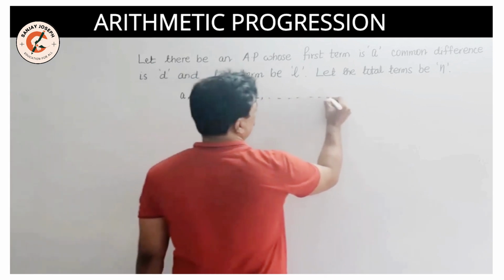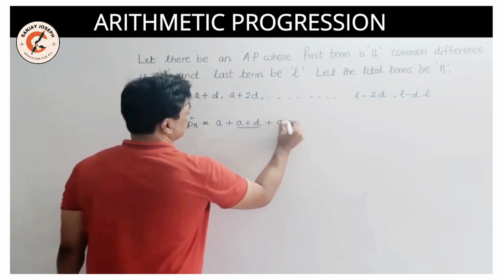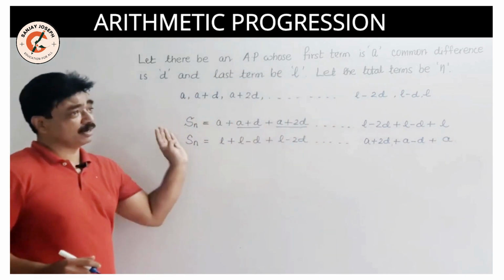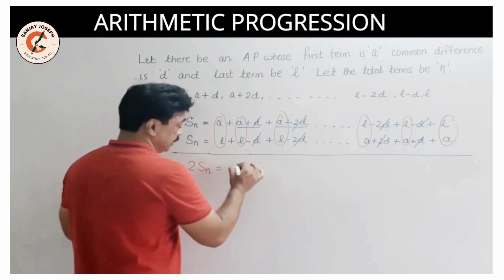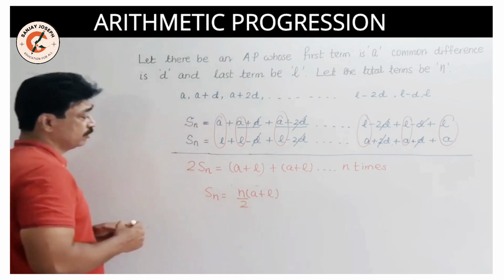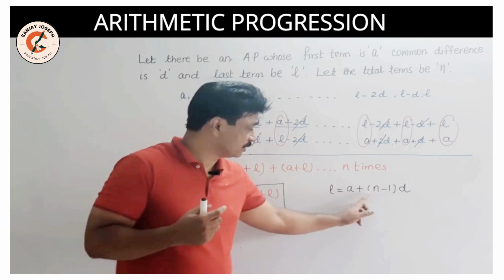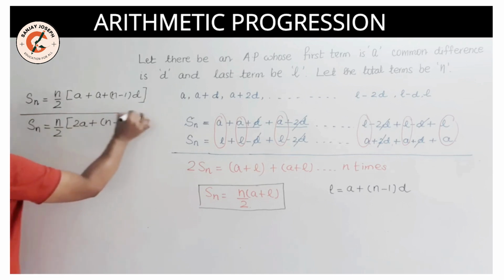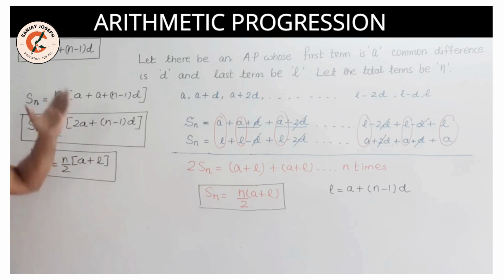Sum of N Terms of an Arithmetic Progression | Sanjay Joseph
The formula to find the sum of n terms in AP is Sn = n/2 (2a+(n−1)d), in which a = first term, n = number of terms, and d = common difference between consecutive terms.